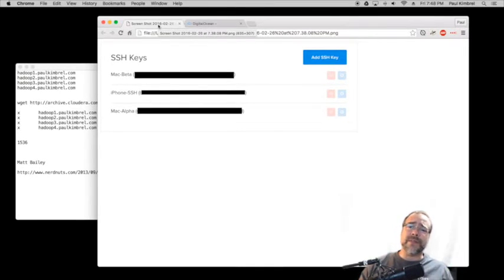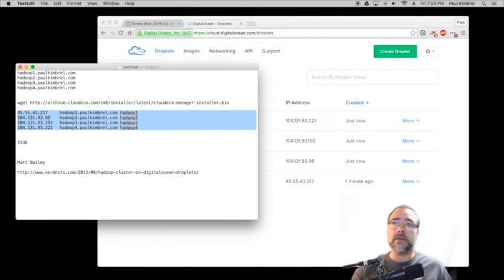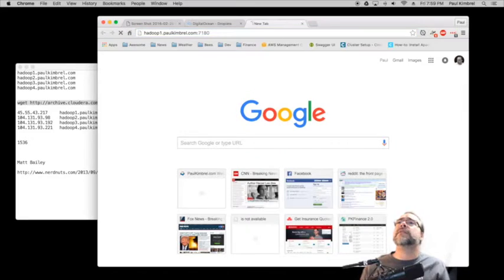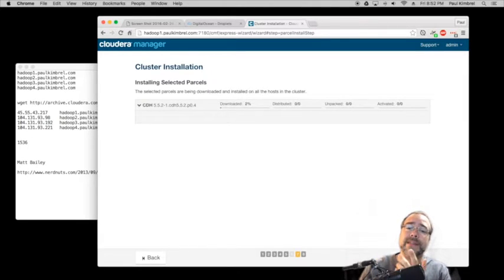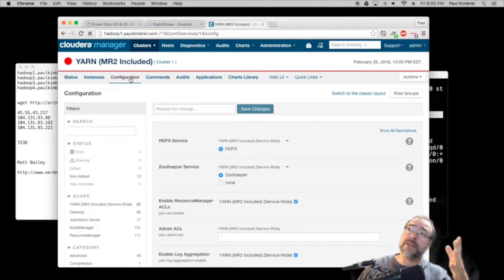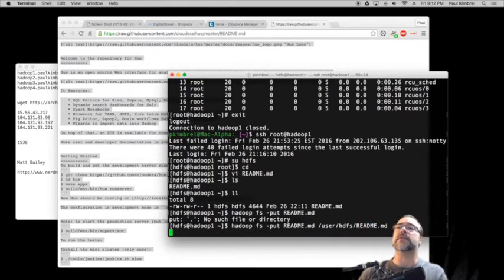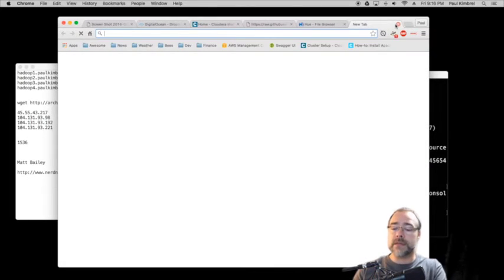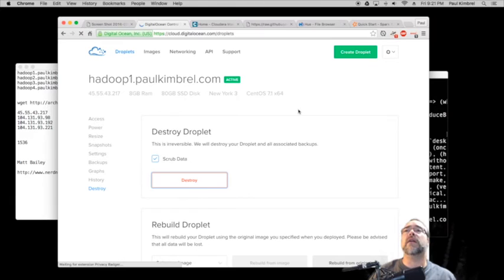Installing Cloudera on Digital Ocean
Greetings!  PK Here!  This is my first video tutorial on something that involves NOT old computers.

In this video, I'm installing Cloudera 5 on a series of Digital Ocean droplets.

Memory size I used for YARN:
1536

I am not associated with Cloudera or Digital Ocean.  This is just a geek in action here.

This is a walk-through of a demo I found by Matt Bailey and Nerd Nuts:

After following through the tutorial I attempted this myself.  15+ or so attempts later, I finally got it working and recorded the results.